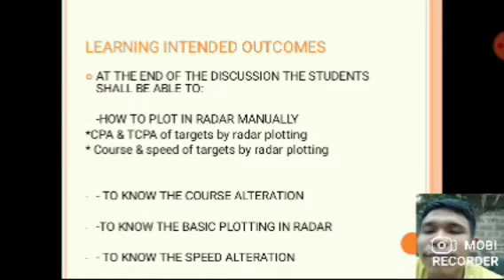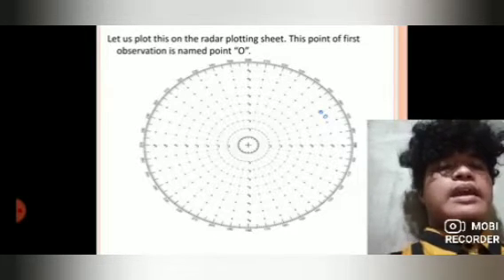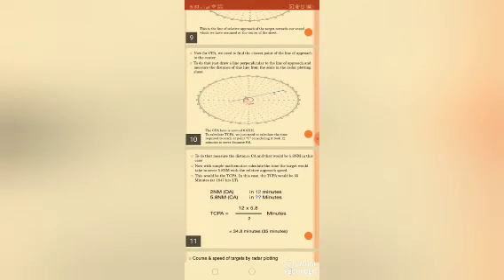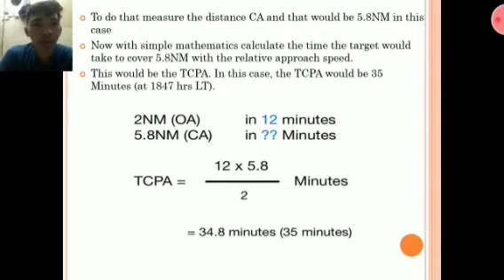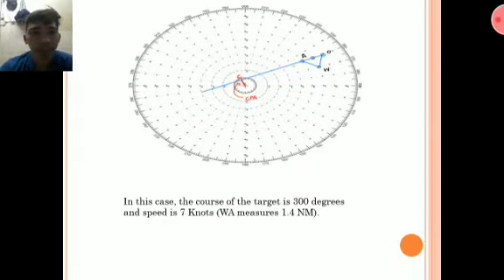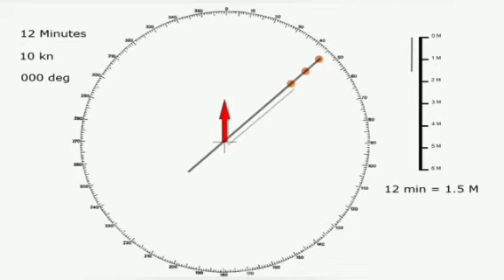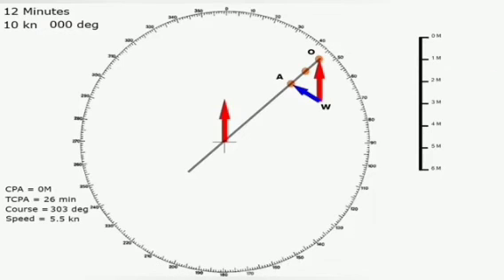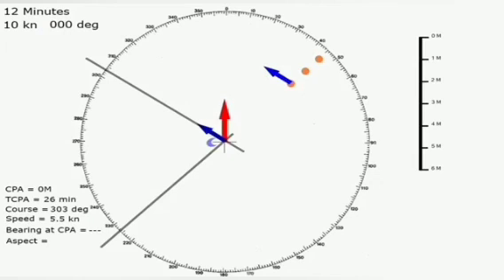MTEC 102 FS 0900H-1030H (MANUAL RADAR PLOTTING) GROUP 10